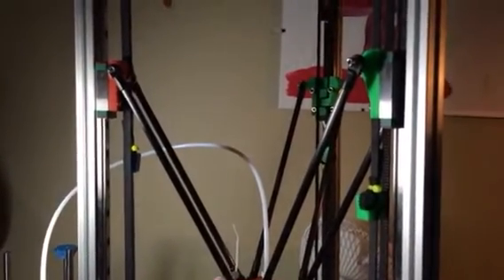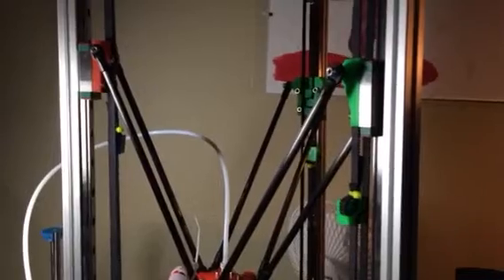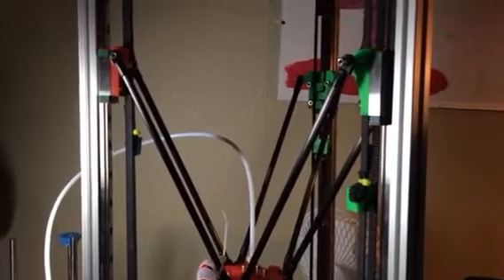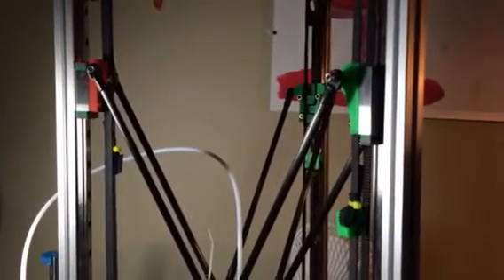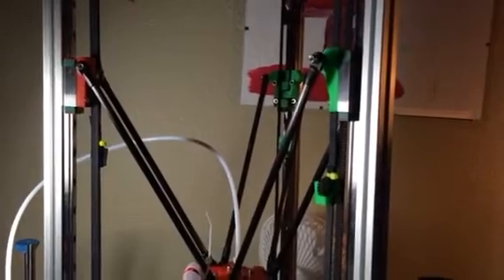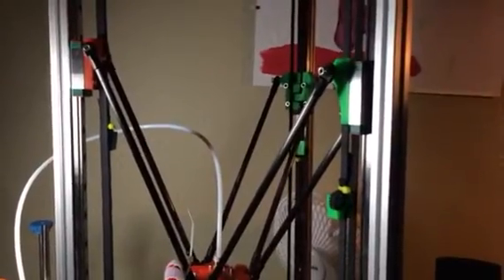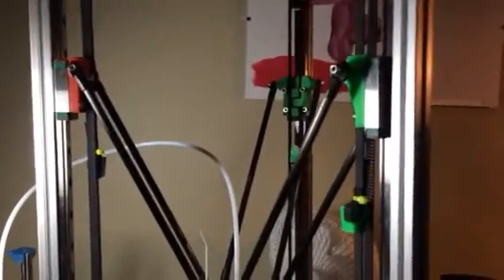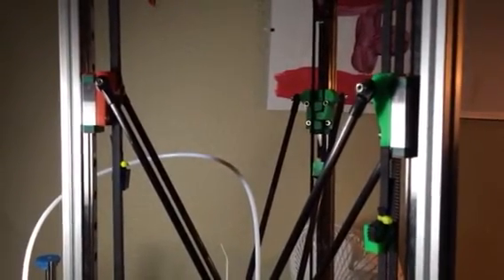Problem with Z motor